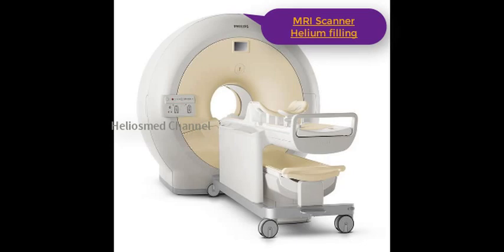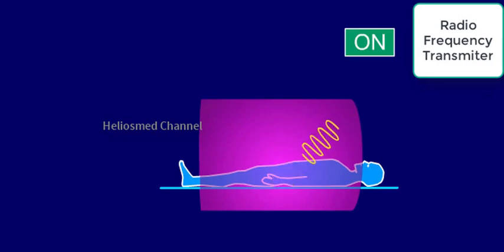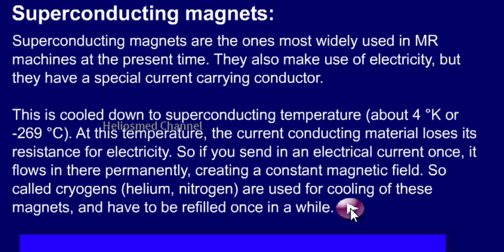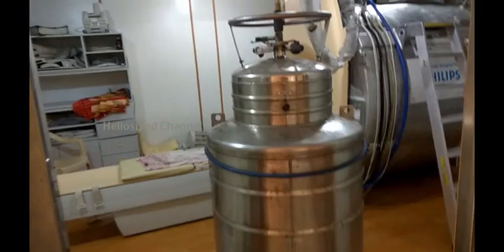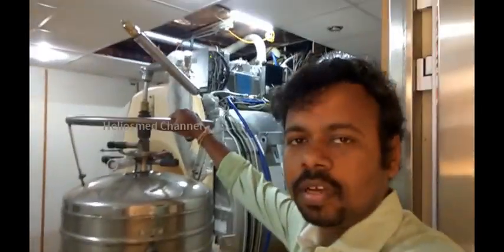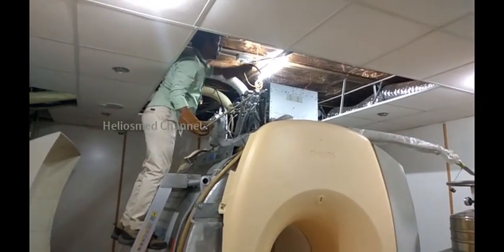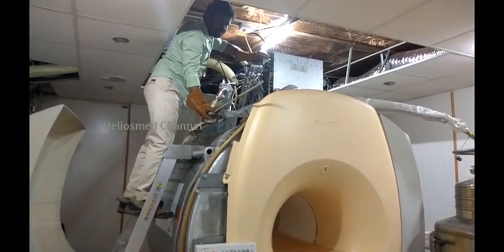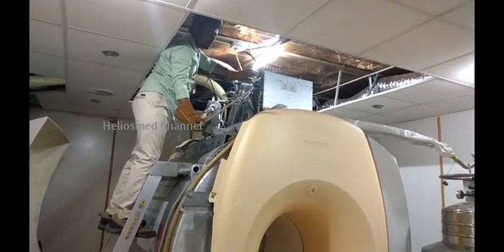MRI scanner helium filling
MRI scanner introduction and explaining practically the liquid helium filling inside running onfield magnet.